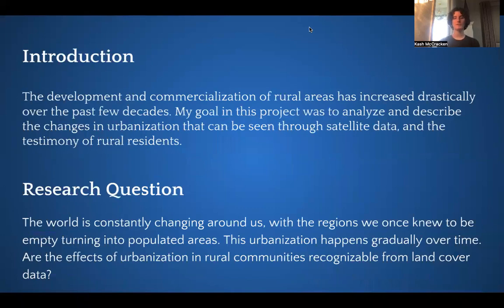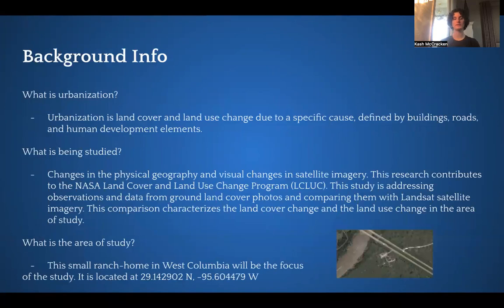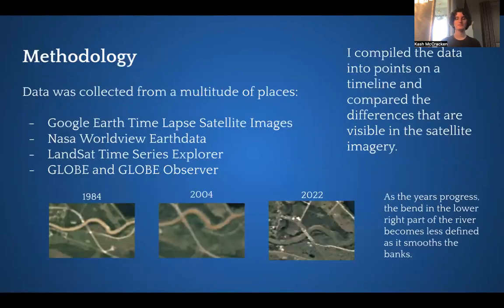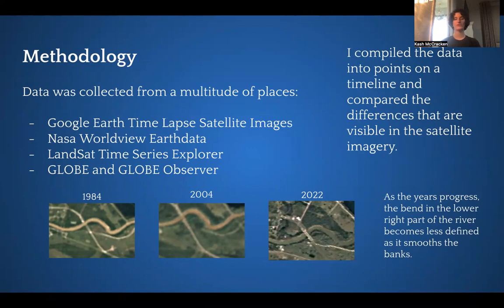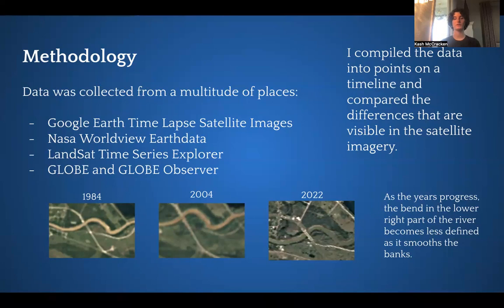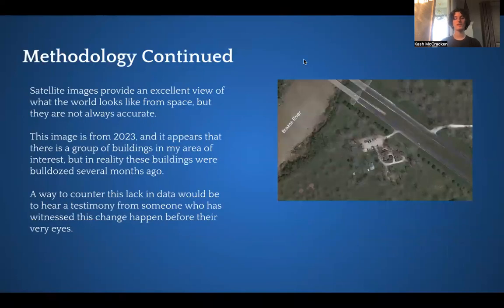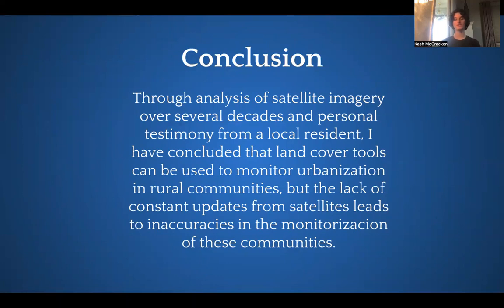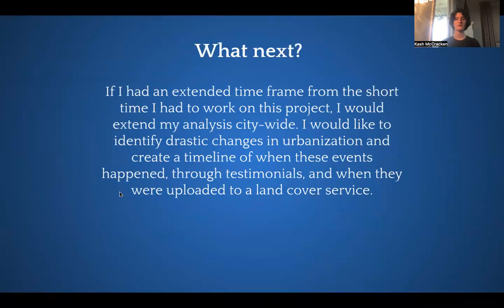Urbanization in Rural Towns: A Case Study of West Columbia, Texas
My project is about urbanization in rural communities.

NASA SEES Earth System Explorers Team:  Kashton McCraken.

NASA SEES Earth System Explorers Project Mentors: Dr. Russanne Low, Cassie Soeffing, Andrew Clark, Peder Vernon Nelson, and Dr. Erika Podest.